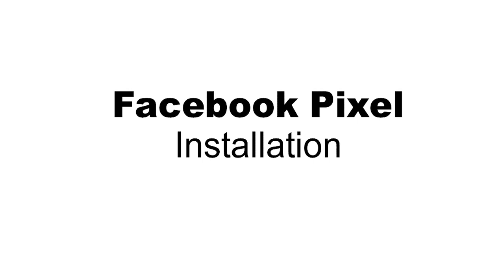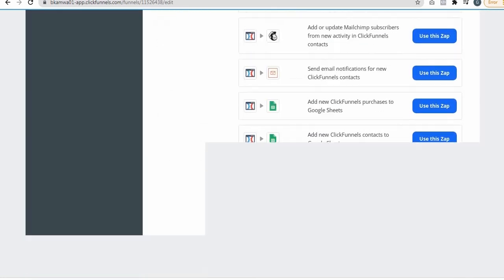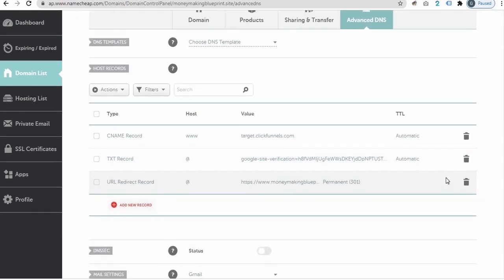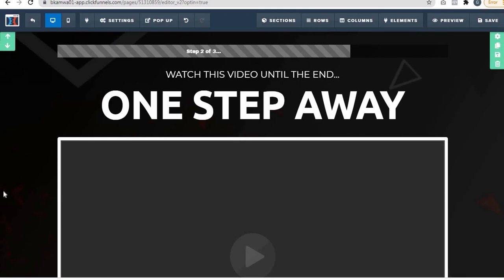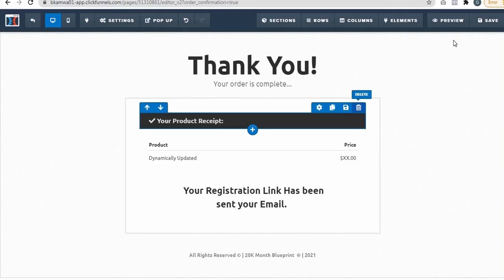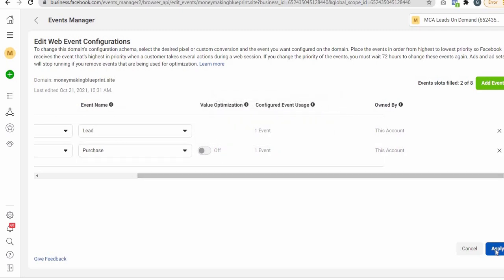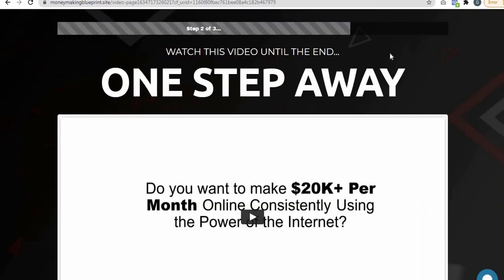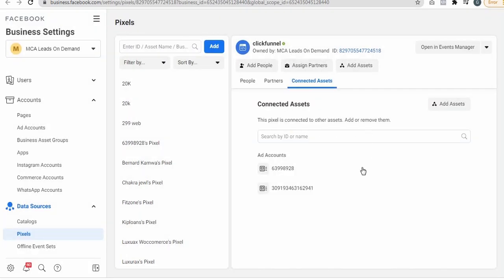How To Install Facebook Pixel In Clickfunnels and Track conversion Events - 2023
"How To Install Facebook Pixel In Clickfunnels"
"How to Track conversion Events In Clickfunnels"
"How To Install event tracking code In Clickfunnels"